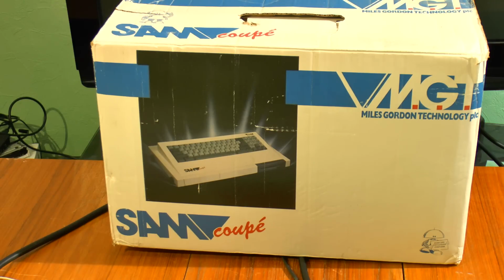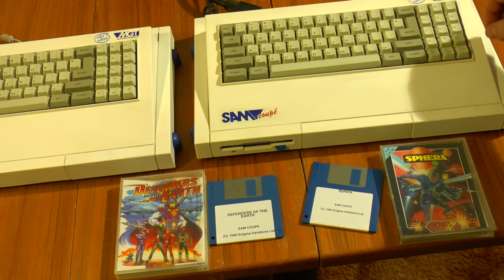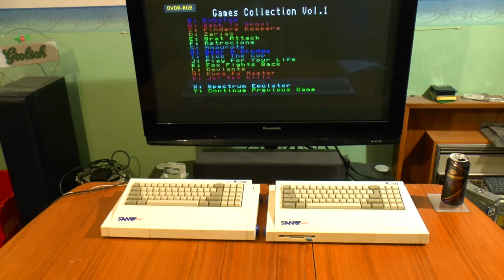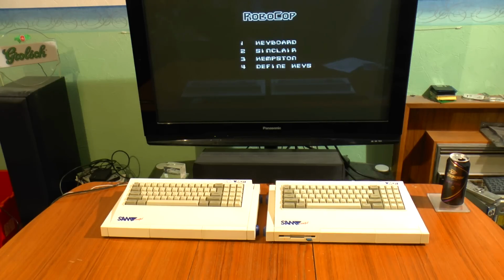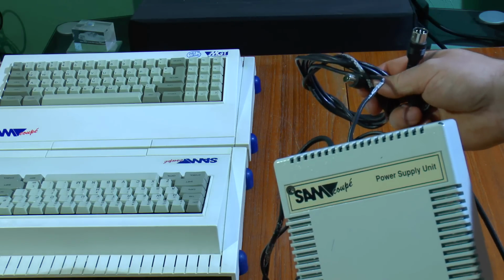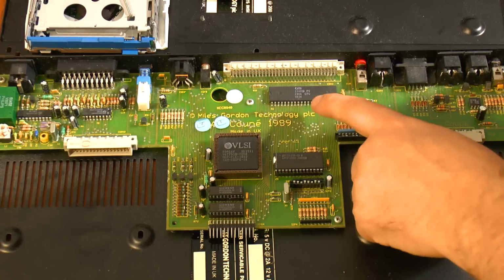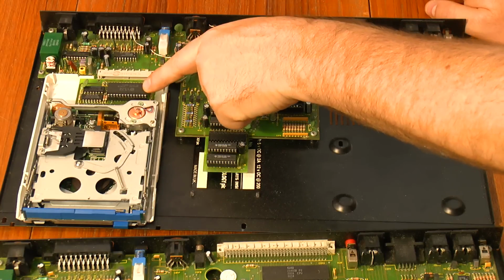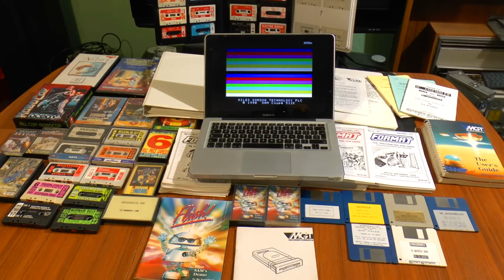Vintage MGT Sam Coupé teardown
A look inside the Sam Coupé, a rare 8-bit computer from Miles Gordon Technology.

SAMdisk, which lets you read and write 800K SAM disks on a PC

If anyone needs a replacement floppy drive belt for one of these, the belt you need is 71x0.6x2.8mm and can be found on eBay (the one purchased to fix the drive in the video cost £2.60 including postage). Just search for 71mm belt.

INDEX
0:00 Index
0:10 Introduction to the MGT Sam Coupé
3:54 Game demo: Sphera
7:49 ZX Spectrum compatibility
10:34 A tour round the outside
14:19 Inside the computer
20:35 Inside the power supply
22:39 My stack of Sam and Spectrum stuff
23:17 Sim Coupé, a Sam Coupé emulator